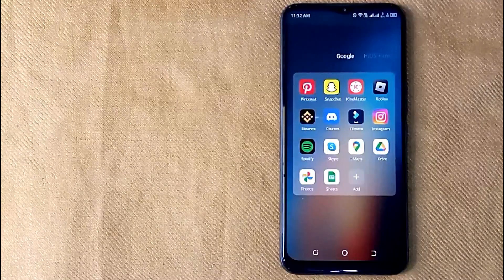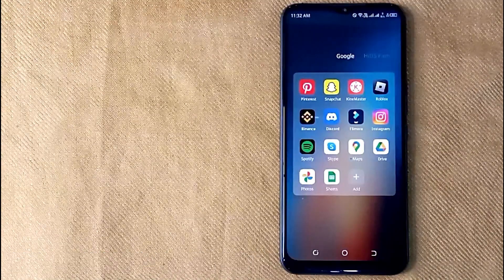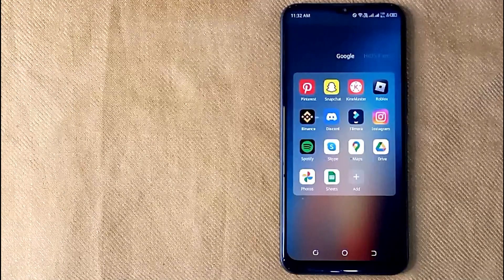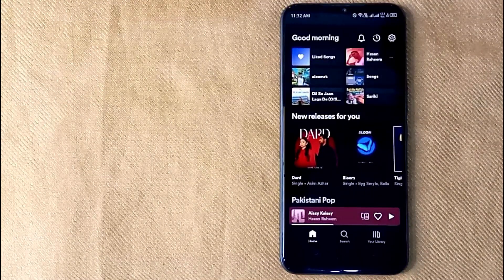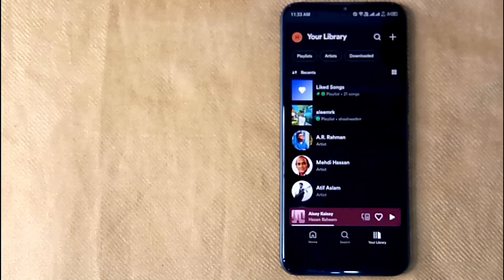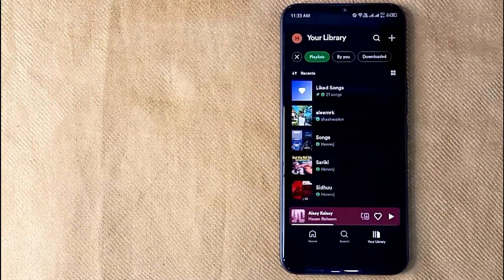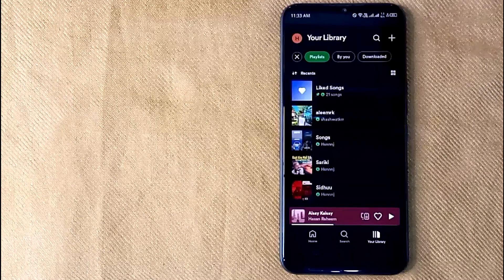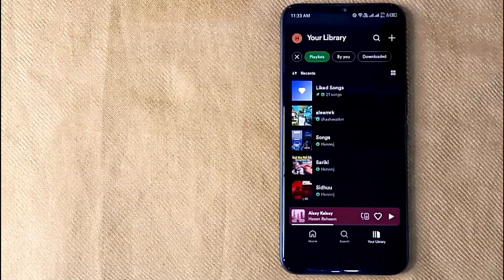✅ How To Hide Playlist On Spotify 🔴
About this product:

Spotify (/ˈspɒtɪfaɪ/; Swedish: [ˈspɔ̂tːɪfaj]) is a proprietary Swedish[6] audio streaming and media services provider founded on 23 April 2006 by Daniel Ek and Martin Lorentzon.[7] It is one of the largest music streaming service providers, with over 489 million monthly active users, including 205 million paying subscribers, as of December 2022.[4][8] Spotify is listed (through a Luxembourg City-domiciled holding company, Spotify Technology S.A.[1]) on the New York Stock Exchange in the form of American depositary receipts.